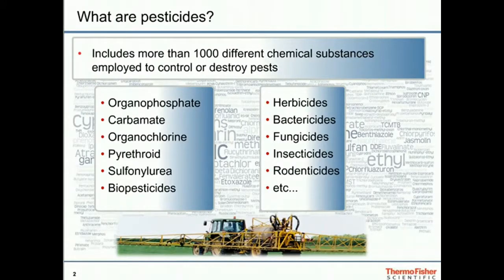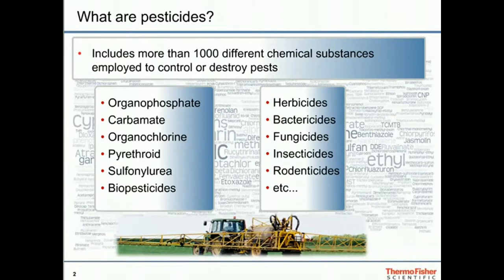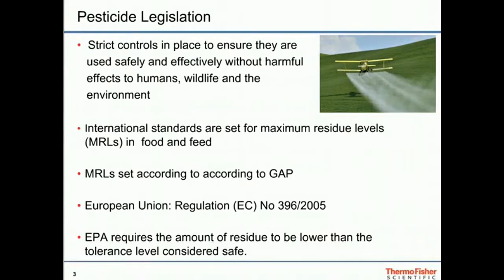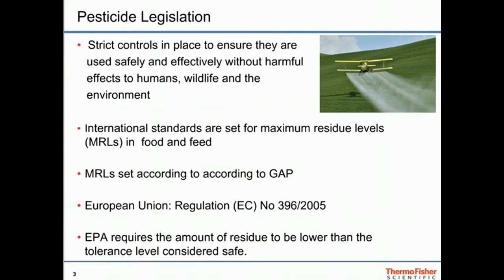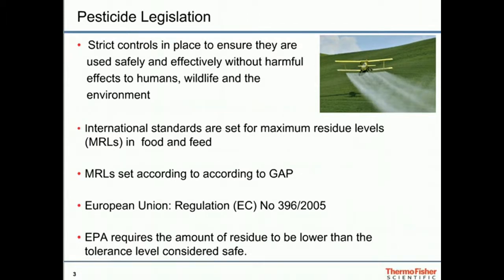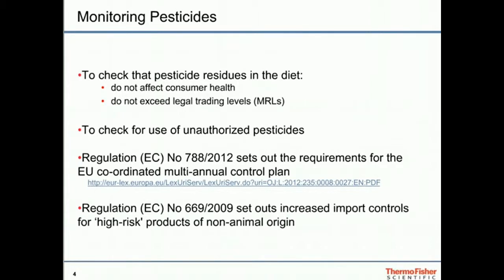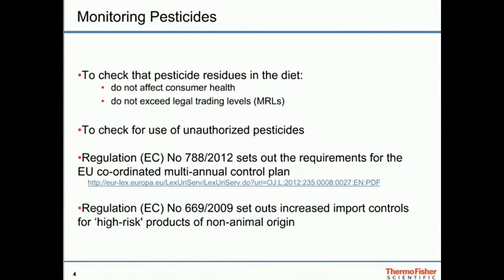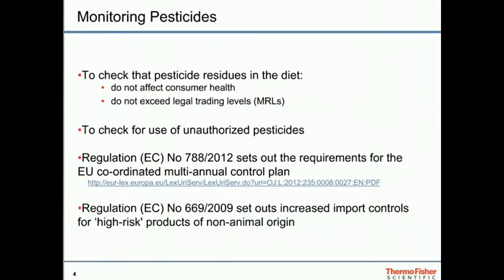Pesticide Residue Analysis - The Fast and Easy Way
Free access to the full recording of this webinar can be found here: